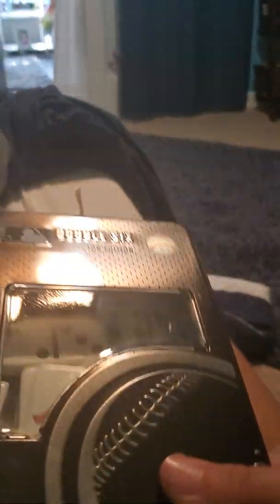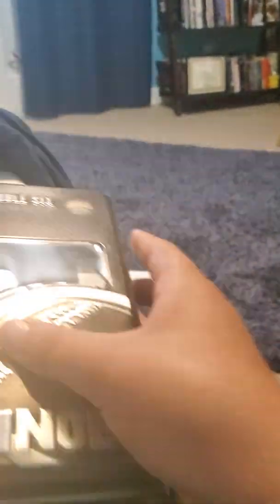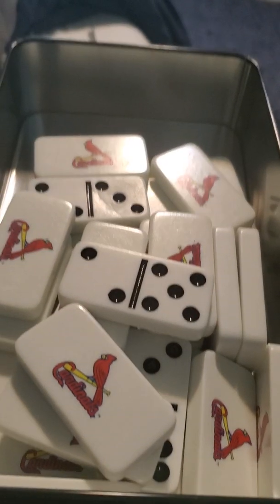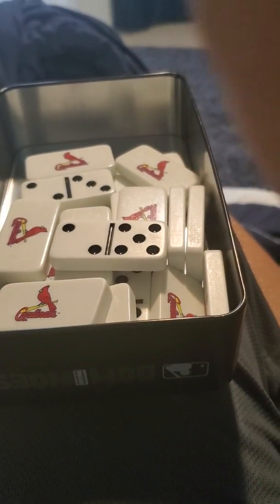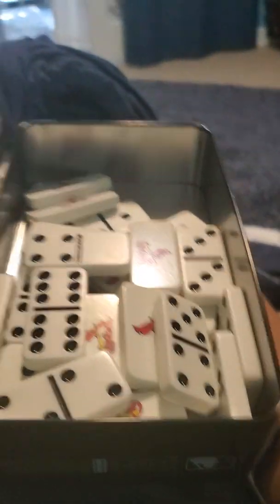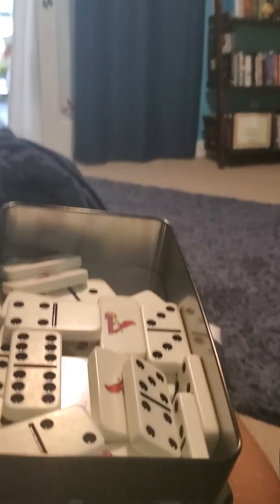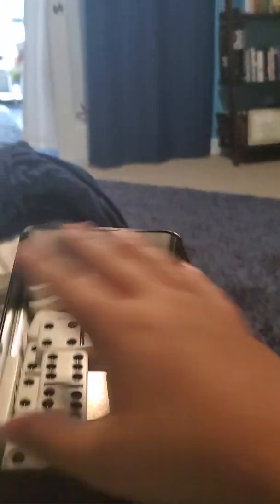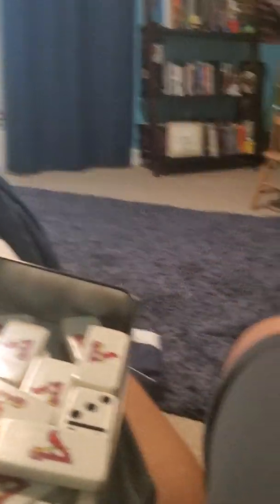Magic tricks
Magic